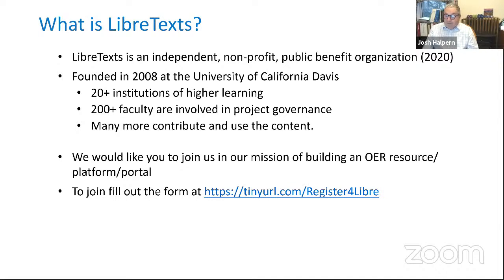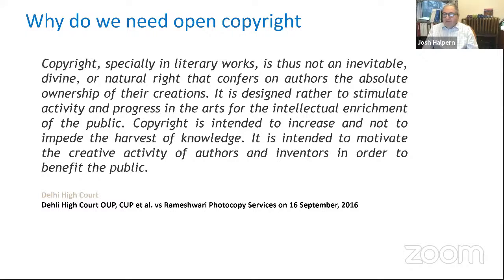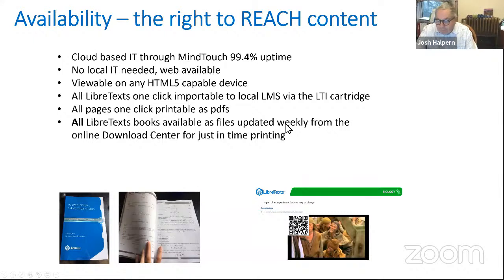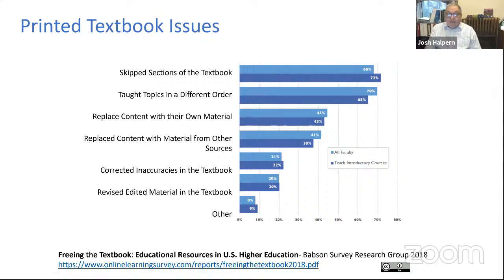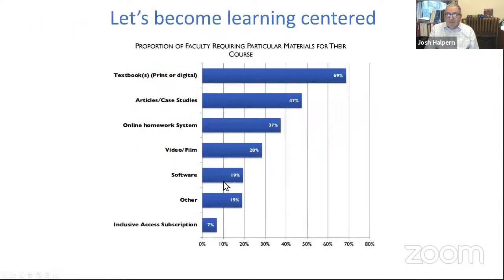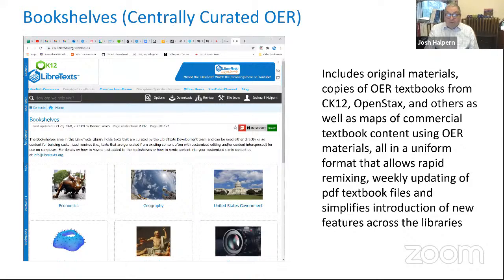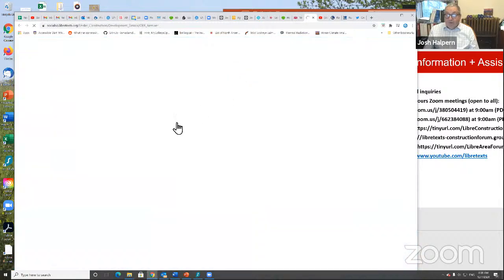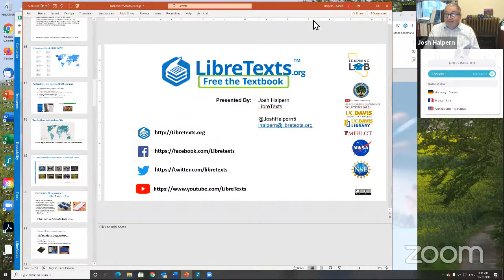Topic- Libretexts : Free the Textbook Speaker : Prof. Emeritus Josh Halpern (United States)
An Open online Lecture Series organised by the department of Bachelor of Education, Isabella Thoburn College. Lucknow (UP) India